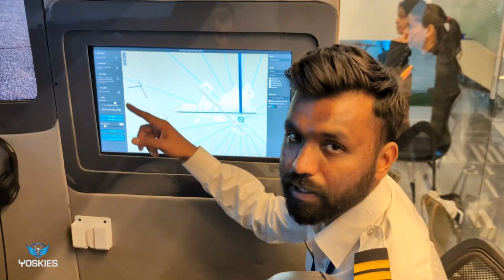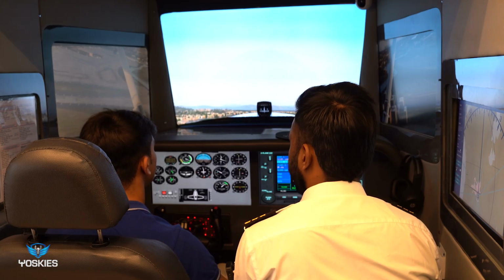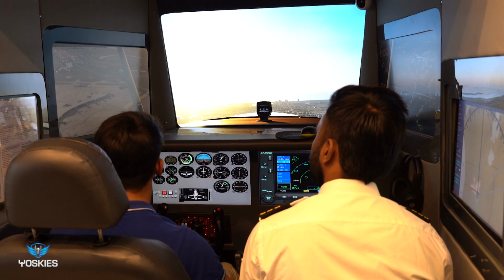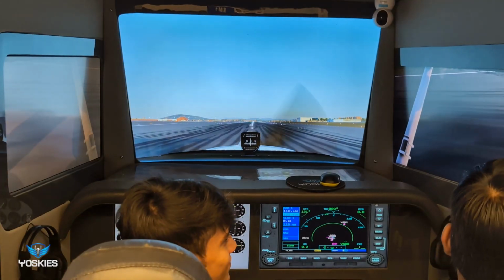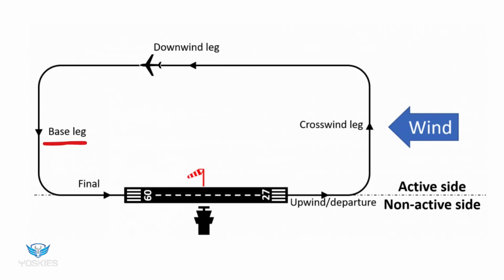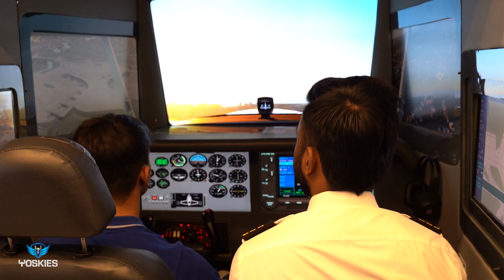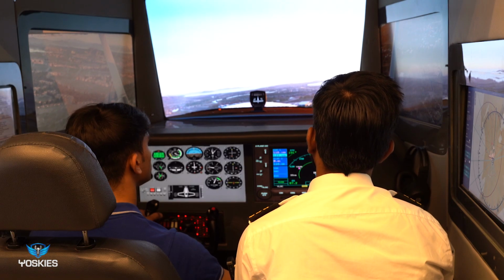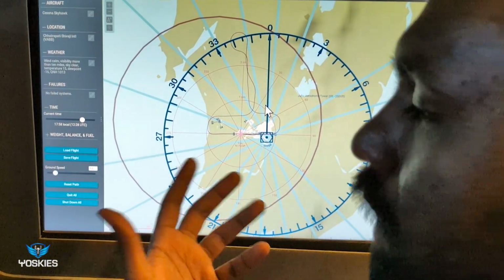Sim to Skies Episode 4 | Circuit Patterns | CPL Pilot Training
Understanding circuit patterns is one of the most important skills every student pilot must master. In this video, we explain the standard aerodrome traffic circuit, including the Upwind, Crosswind, Downwind, Base Leg, and Final Approach phases.

Whether you're preparing for your Commercial Pilot Licence (CPL), DGCA exams, or simply want to strengthen your aviation knowledge, this session will help you understand how aircraft safely operate in and around an airport traffic pattern.

📚 Topics Covered:
✔ What is a Circuit Pattern?
✔ Standard Traffic Pattern Legs
✔ Circuit Entry and Departure Procedures
✔ Circuit Altitude and Speed Considerations
✔ Importance of Circuit Training for Student Pilots

This video is part of our 'Free Learning Resources initiative for CPL Ground Classes', designed to help aspiring pilots build a strong foundation in aviation.

🎓 Learn with Yoskies Aviation – India's aviation training institute offering CPL Ground Classes, Flight Simulator Training, Airline Preparation, and Career Guidance.